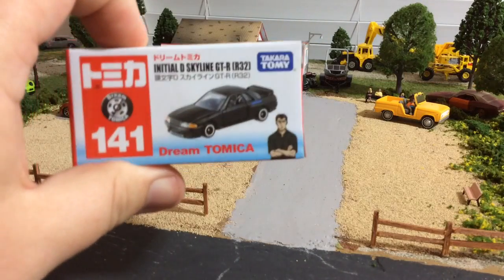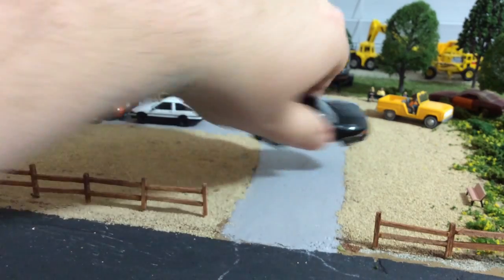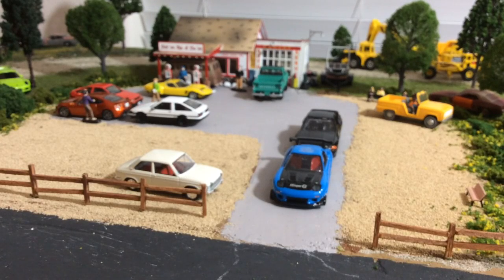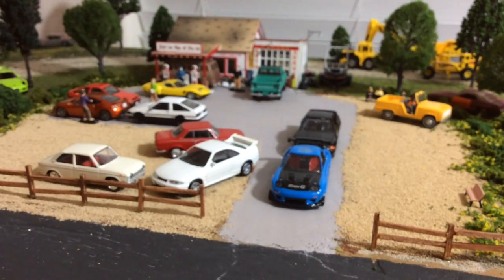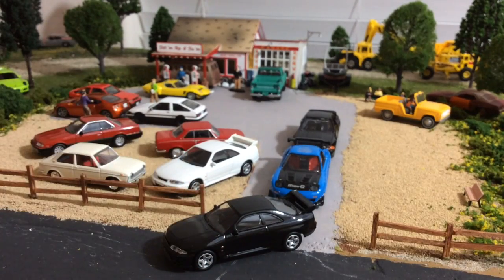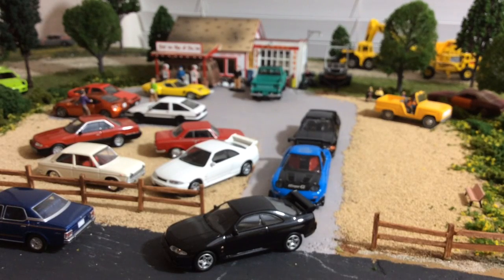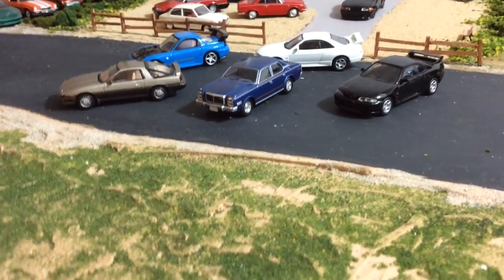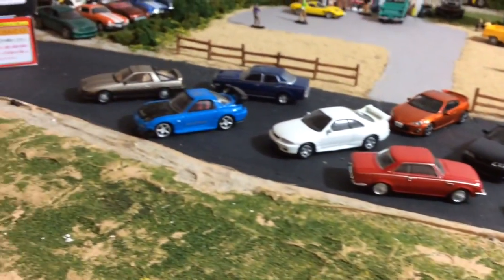Tomica Limited Vintage and Kyosho Skyline Lot